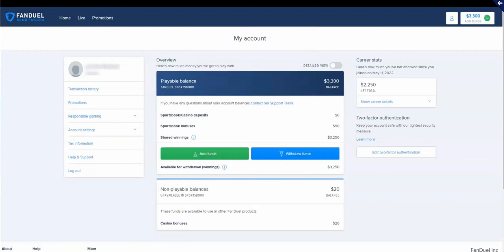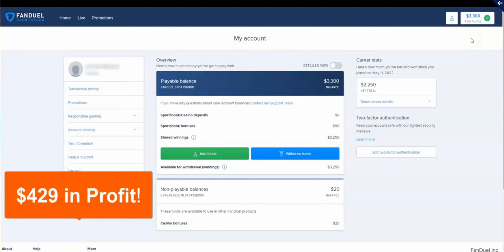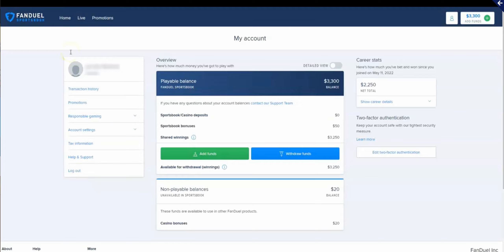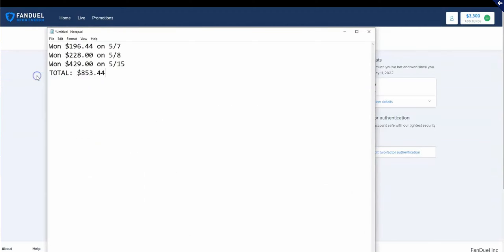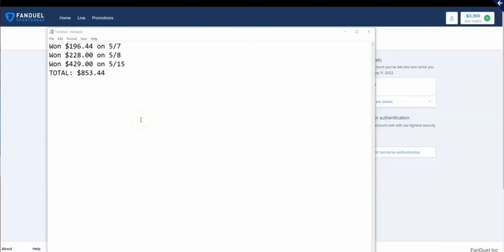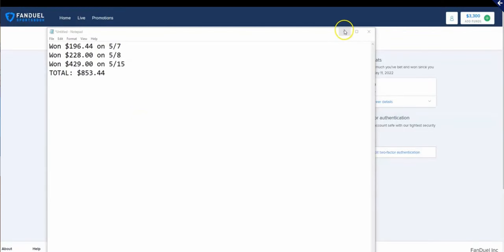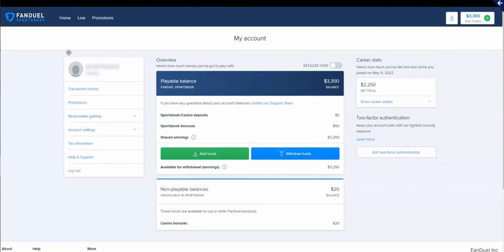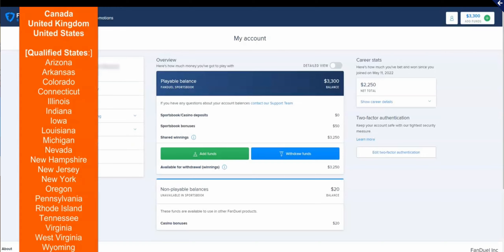$429 Profit In One Bet US Sportsbooks Loophole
Risk-Free Sportsbooks Betting US & Canada.

Discover how to match your bets so that you win every time on US and Canadian Sportsbooks.